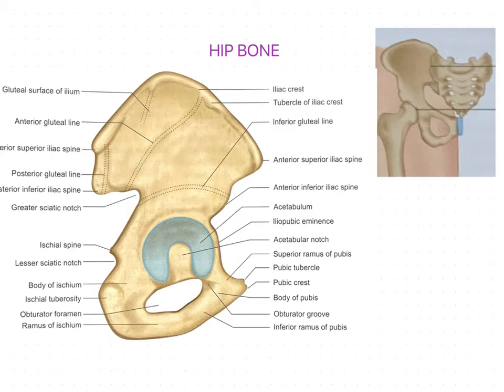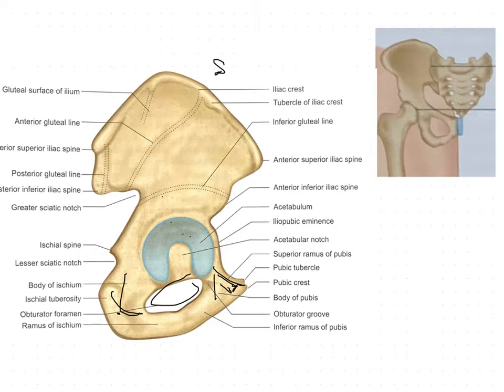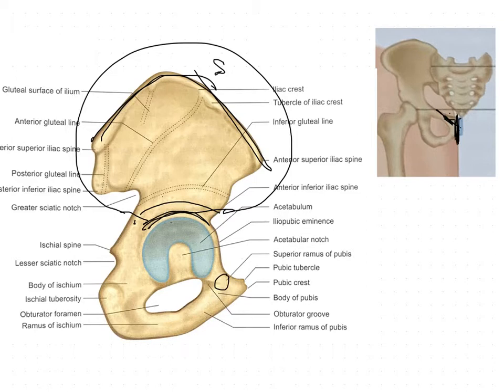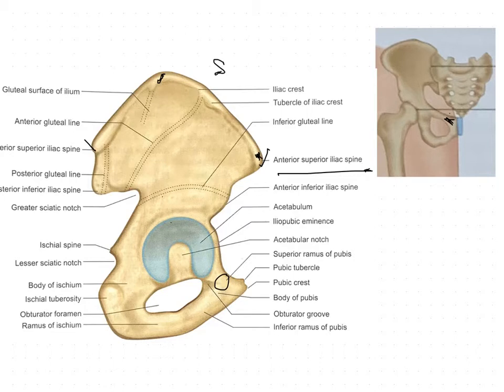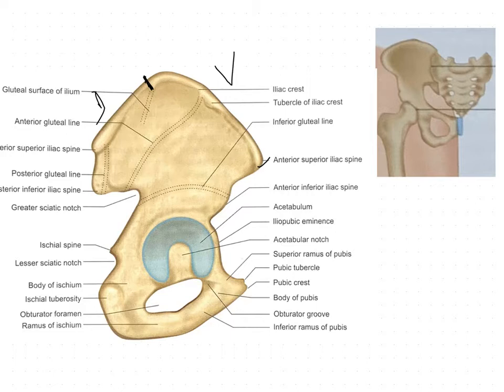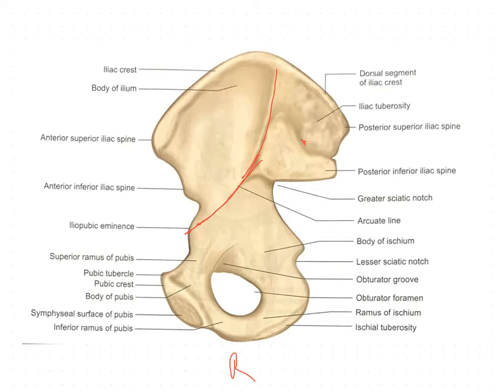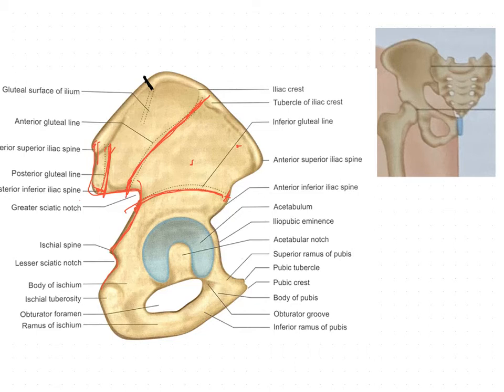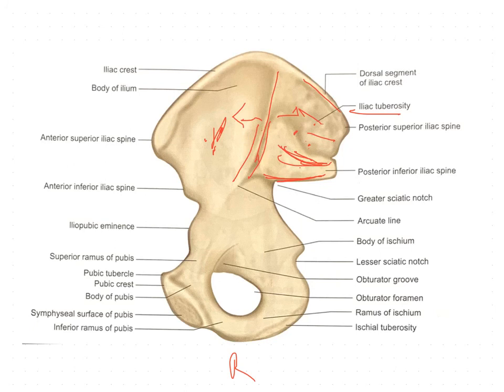Hip bone Part 1 LOWER LIMB